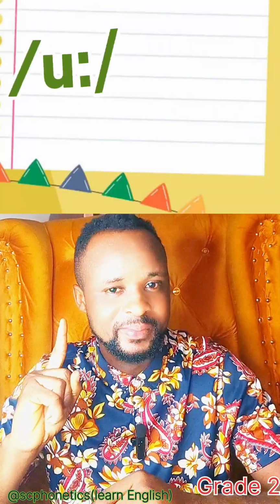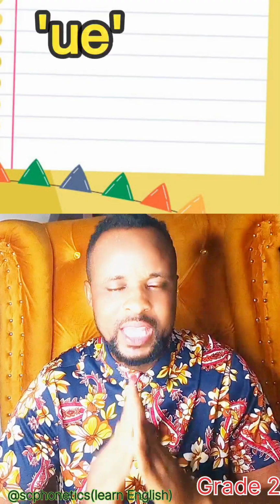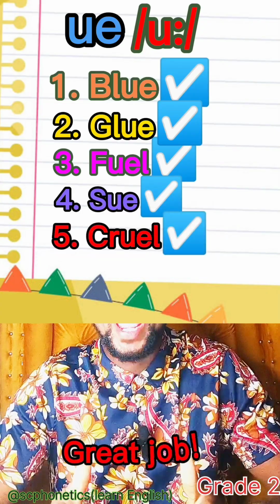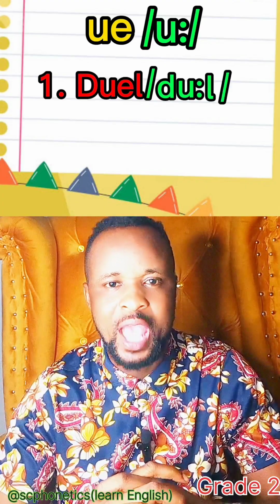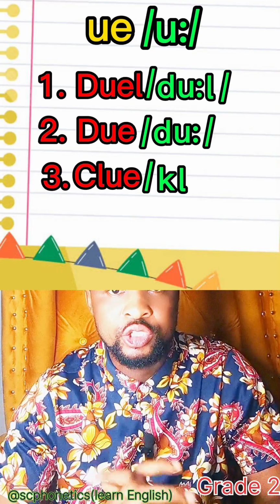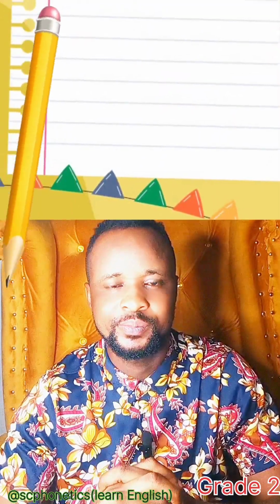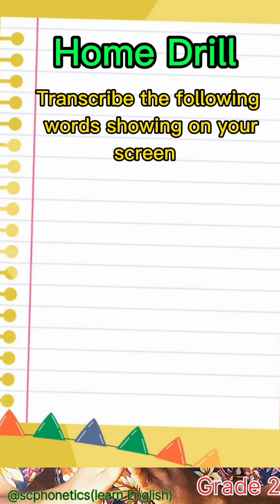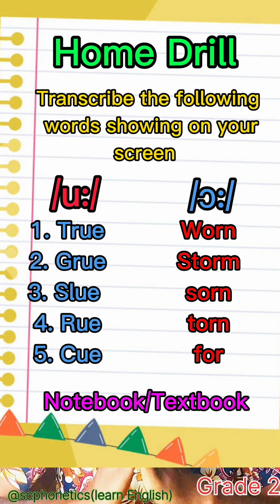2nd Term Drill Grade 2 /u: and /ɔː/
In this video, you will learn about two vowel sounds: /u:/ and /ɔː/. These sounds are different from each other and from the short vowel sounds you already know. You will learn how to pronounce them, how to spell them, and how to use them in words and sentences. You will also practice these sounds with some fun activities and games. By the end of this video, you will be able to read and write words with /u:/ and /ɔː/ sounds, such as moon, school, pool, too, tool, saw, law, draw, straw, and more. Let's get started!